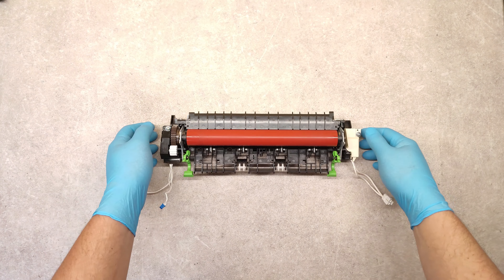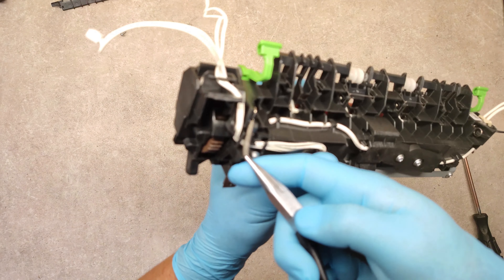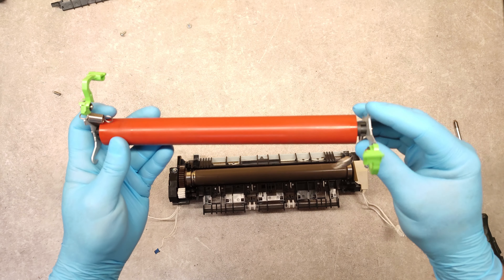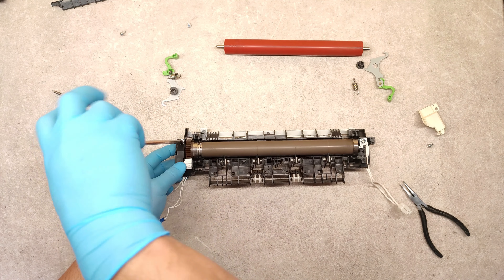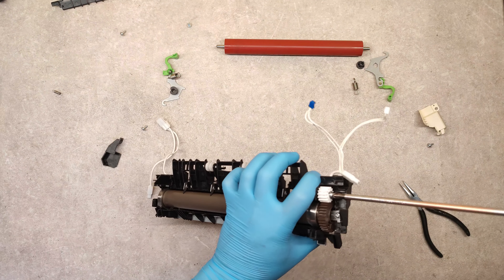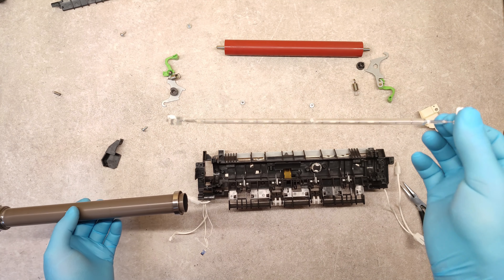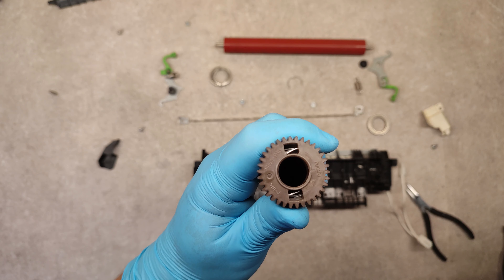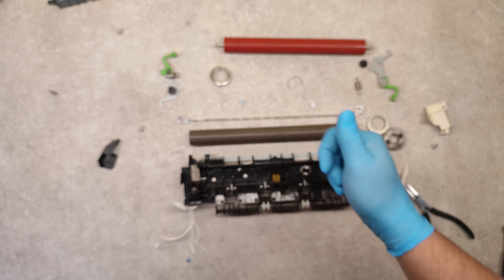HOW TO REPLACE UPPER FUSER ROLLER AND LOWER PRESSURE ROLLER ON BROTHER DCP-L2512, DCP-L2510, ETC.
Now you can support my efforts for making helpful videos by becoming a FAN of the channel:

TonerRefillVideos